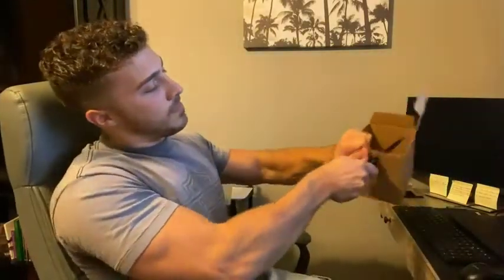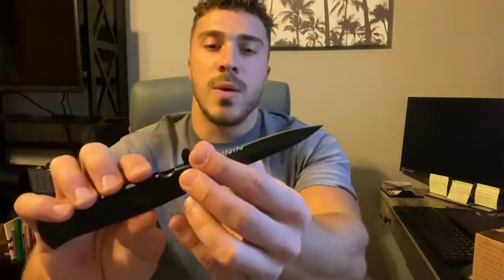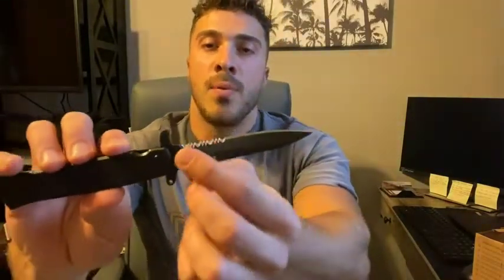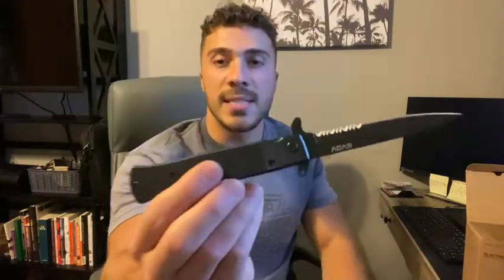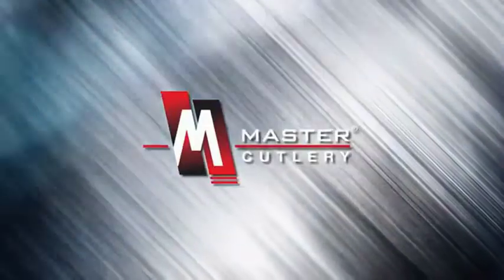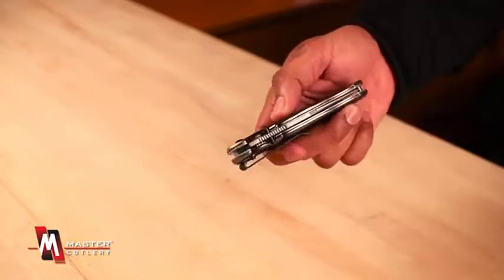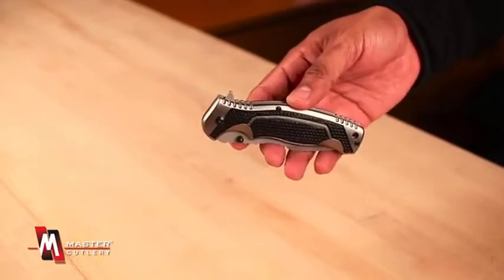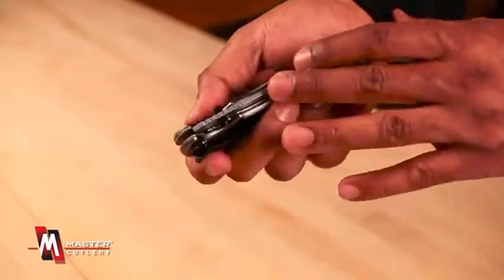Top 5 Best Pocket Knives Spring Assisteds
Best Pocket Knives Spring Assisteds | Top 5  Pocket Knives Spring Assisteds
💚List & Links 👇👇👇💚
1. MTECH USA MT-A705BG Spring Assist Folding Knife
👉 Amazon US

2.  GVDV Spring Assisted Opening Pocket Knife with Serrated
👉 Amazon US

3. Pocket Knife - Spring Assisted Knife
👉 Amazon US

4. Pocket Knife Spring Assisted Folding Knives - Military EDC
👉 Amazon US

5. NedFoss Knifes Pocket Knives for Men
👉 Amazon US

✮✮ Best Sellers in Folding Hunting Knives
👉Amazon US

✮✮ Unlimited listening to select audiobooks, Audible Originals, podcasts, wellness programs, and more...

✮✮✮ Give the Gift of Amazon Prime

✮✮✮ Try Prime Discounted Monthly Offering